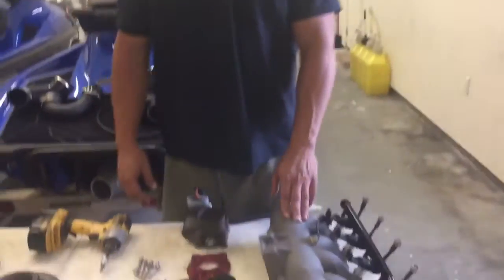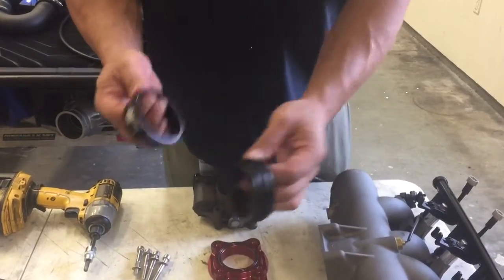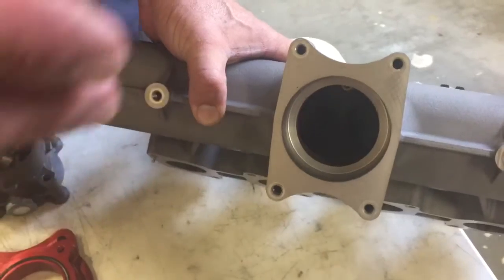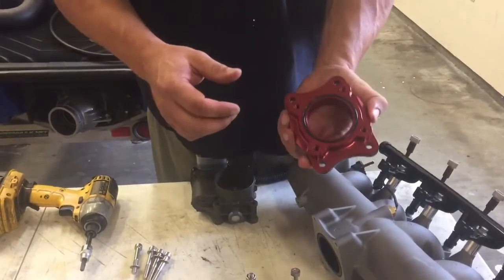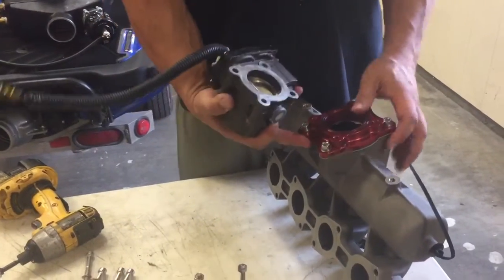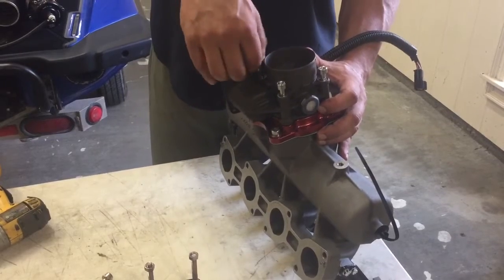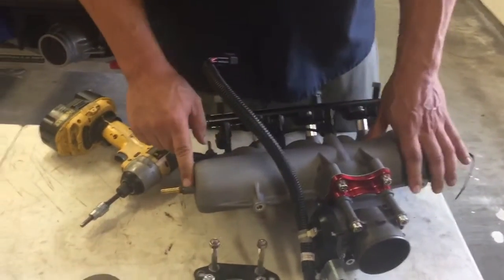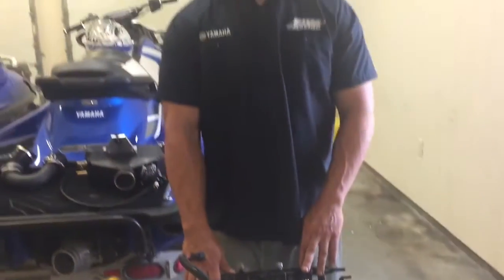Yamaha SVHO Intake manifold and throttle body mount upgrades explained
These parts and more are available at discounted prices from GreenHulkStore.com